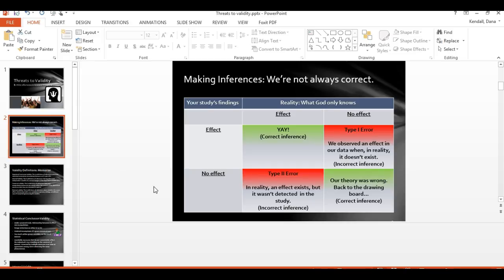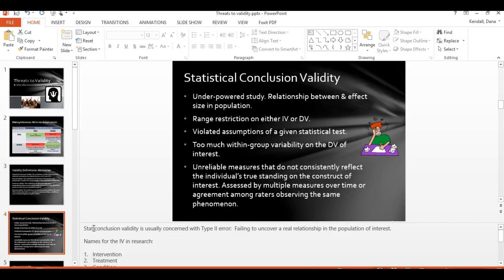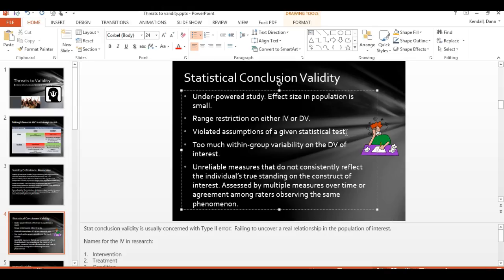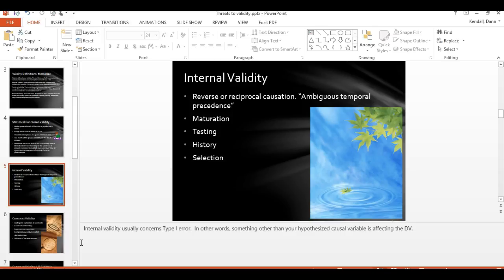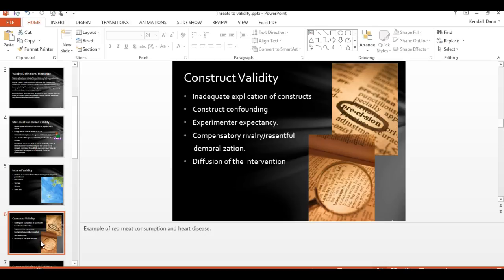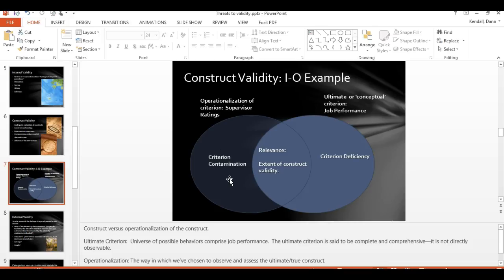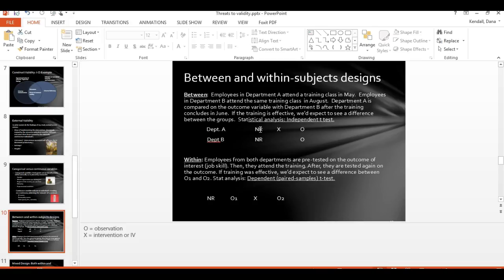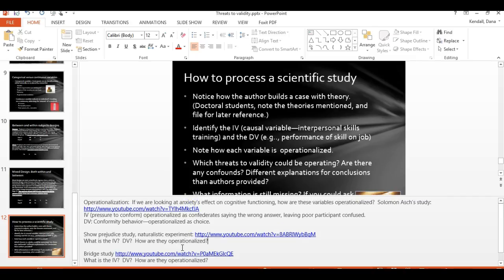Threats to Validity (SP)